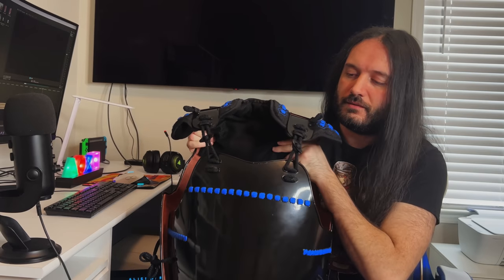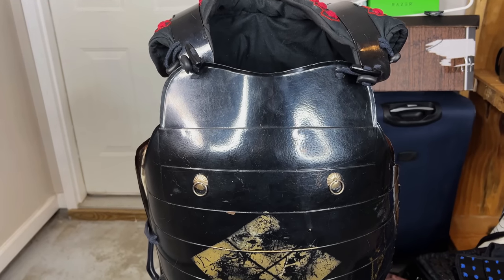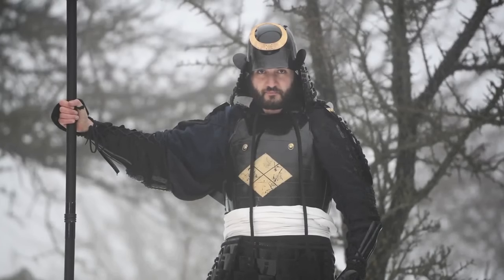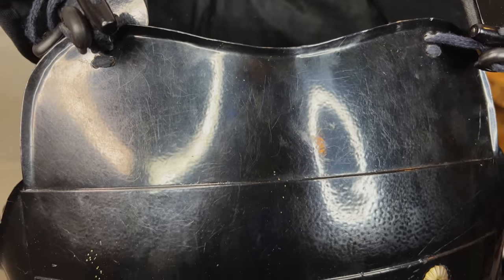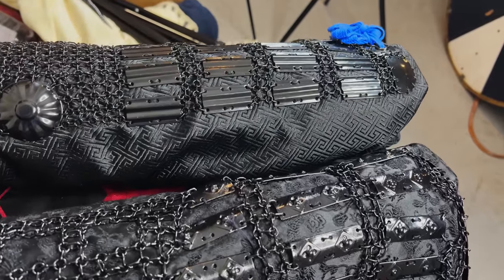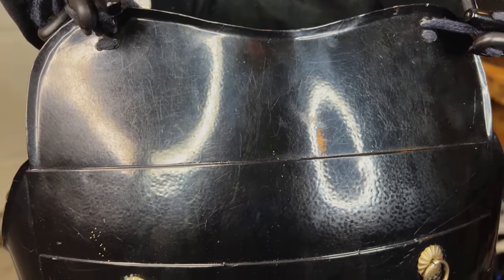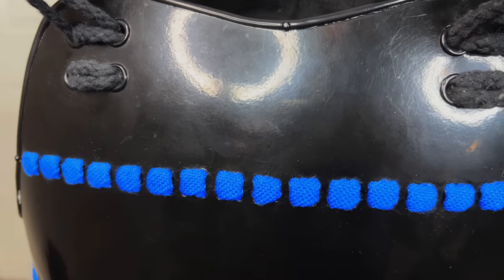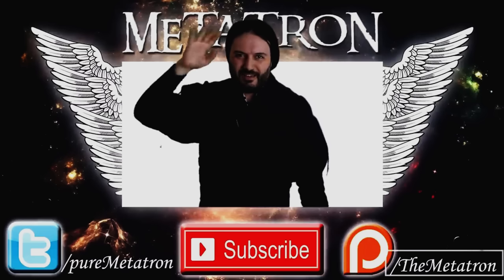New Date Samurai Armor Reveal and Review! 4K 60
Hey noble ones! Here is my new set of samurai armour! This is coing to be a full review and comparison with my previous set of Takeda samurai armour.

In case you are interested in buying my old set or the chest piece (Do) of this new set, here are some links.

Measurements of the old full set.
My chest is 102cm in circumference and it fits me reasonably well, only slightly tightly.
If you have a bigger chest than me, you'll have to wear it leaving openings on the sides. If you have a smaller chest circumference than me, then it will fit you very well.

I am 1,75m tall and it fits me perfectly. It will fit well a height from 165 to 178. It will still fit if you are 180m but if you are taller than that, it might not fit you very well.

New just the chest piece Hotoke nimai do for sale

Measurements of the new chest piece
Front Bend 40,
Length back 48
armpit to armpit 44

Keep in mind that I have a 102 chest circumference and I feels too tight. If you have a bigger chest than me, you'll have to wear it leaving openings on the sides. If you have a smaller chest circumference than me, then it will fit you very well.

chest circumference 114 and can be adjusted about 7cm (3 1/2 cm per side)
Please refer to the pictures on ebay with the measurements.